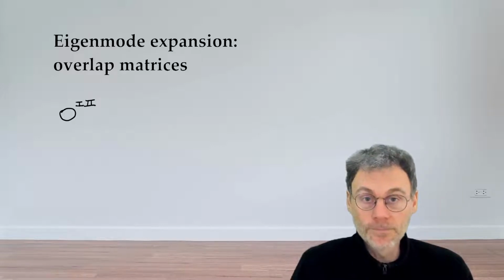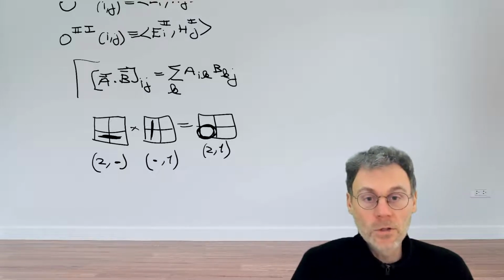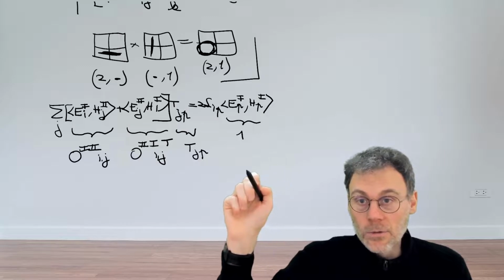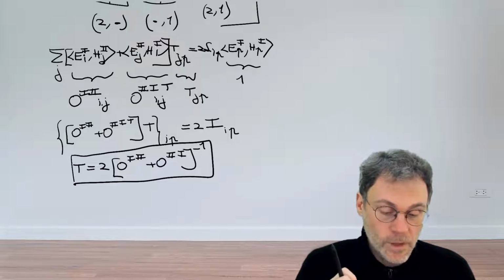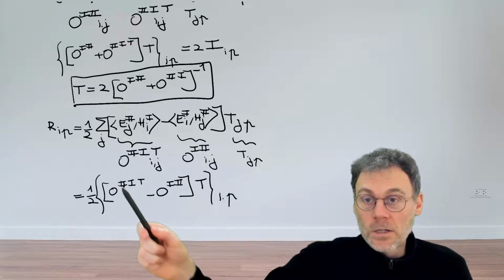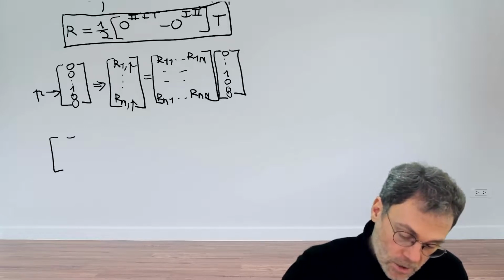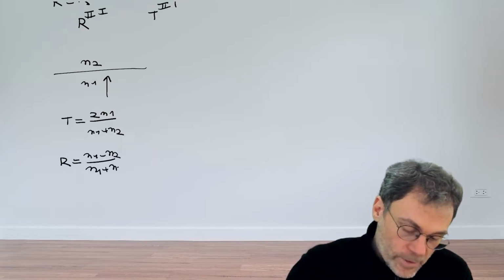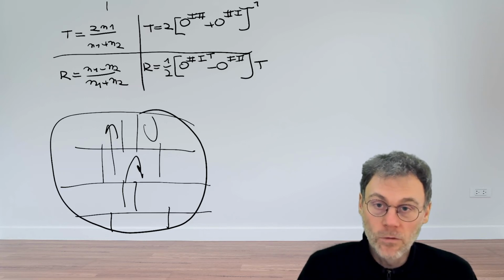Eigenmode expansion: overlap matrices